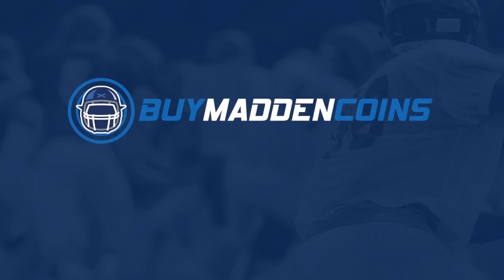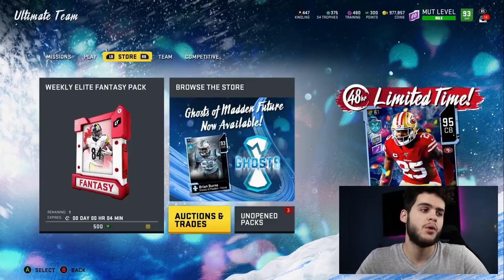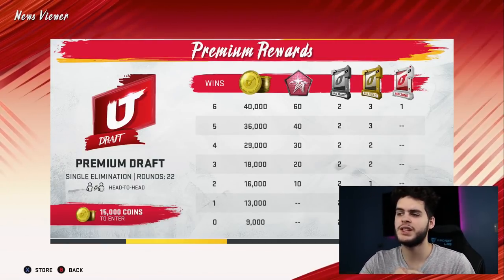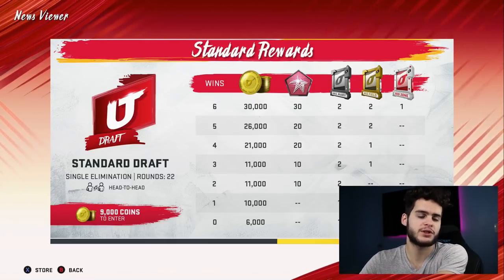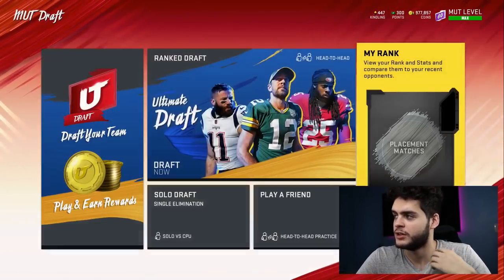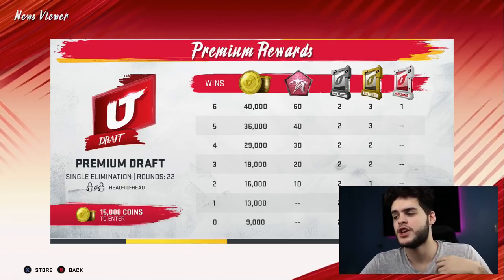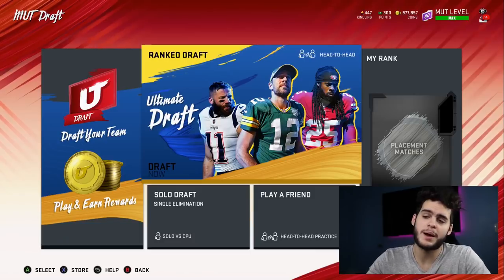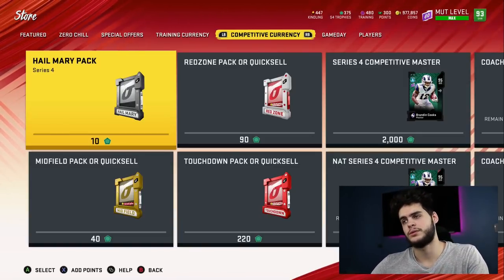#1 COIN MAKING METHOD IN MADDEN 20! MAKE 500K TO 1 MILLION COINS EASY! | MADDEN 20 ULTIMATE TEAM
mut 20
 ULTIMATE TEAM
poodle

madden 20